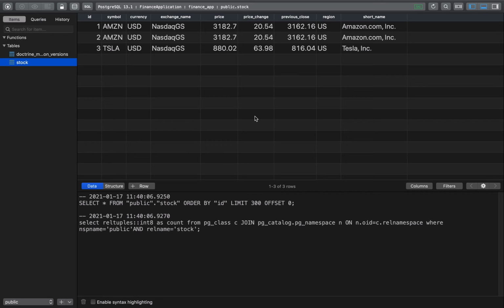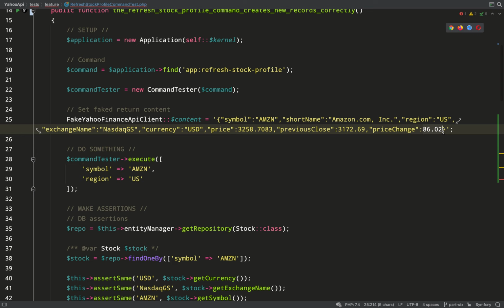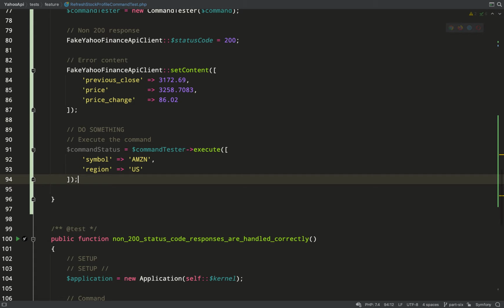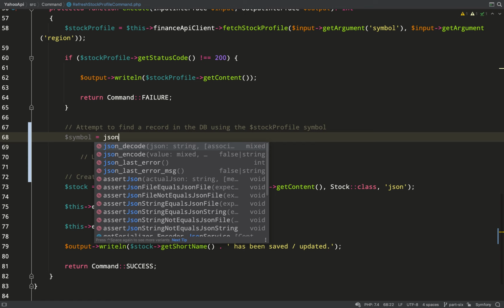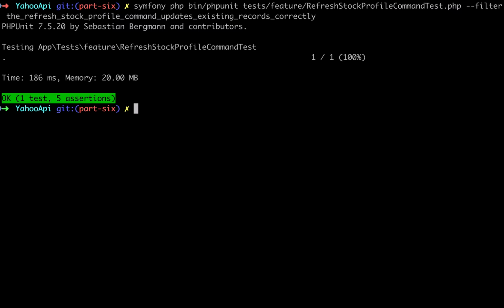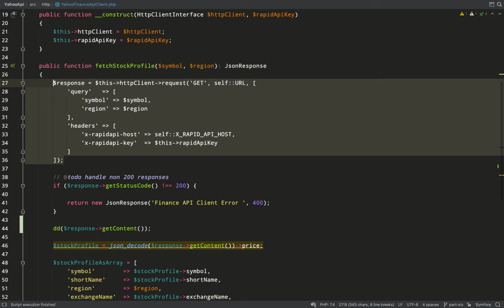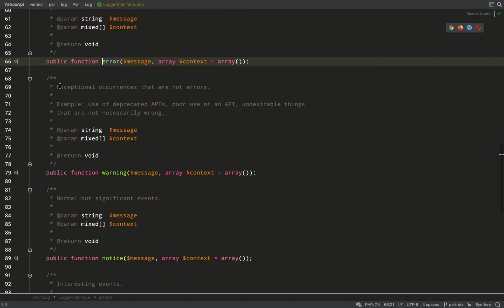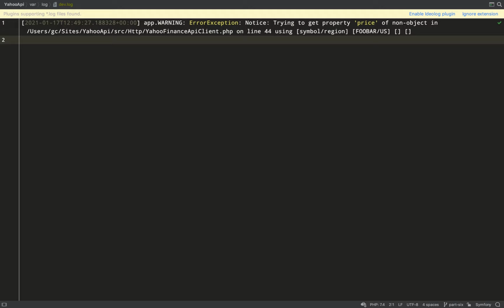Symfony 5 HttpClient and TDD Tutorial (Part 6)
ℹ In this sixth episode, I demonstrate how to use the Symfony serializer component to deserialize json content into an existing Doctrine entity. I also show you how to learn about the API you are consuming by catching Exceptions and logging them using Monolog.

💻Here is the github repo for this tutorial. There is a separate branch for each recording. The branch for this one is called 'part-six'...however..to pick up where I start, choose branch 'part-five':